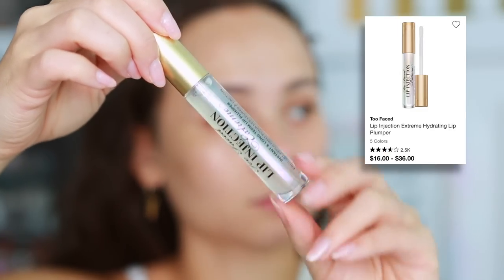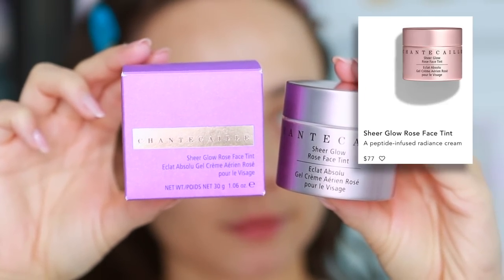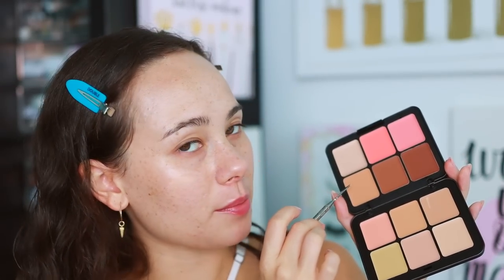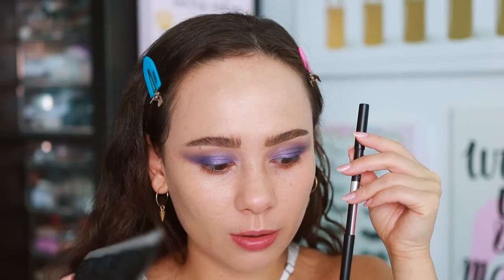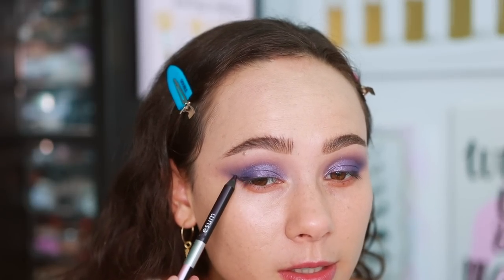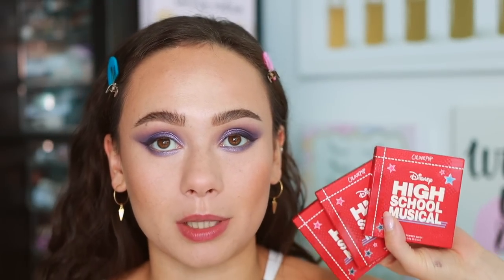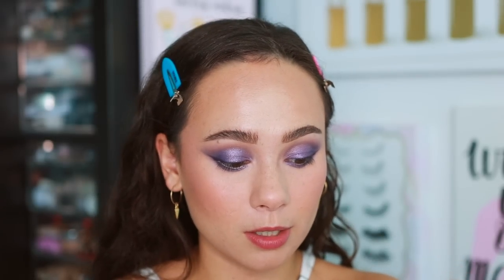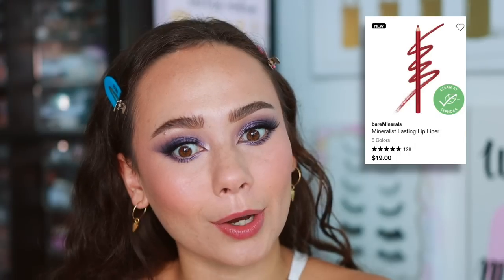TESTING NEW MAKEUP I'M SO EXCITED TO TRY!! NEW AT Sephora, ULTA & MORE!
//MENTIONED
Too Faced Lip Injection Extreme
Chantecaille Sheer Glow Rose Face Tint
Makeup Forever HD Skin Palette
Laura Mercier Secret Brightening Powder (1)
Colourpop x HSM Blush (Wildcats)
Ciate Glow To Highlighter (Moondust)
Benefit Gimme Brow + Voluminizing Pencil (3.5)
Bare Minerals Mineralist Lasting Lip Liner (Cherished Rose)
Trixie Cosmetics Liquid Lipstick (Junebug)
Nudestix Brow Boost Gel
Glow Recipe Watermelon Glow Face Mist